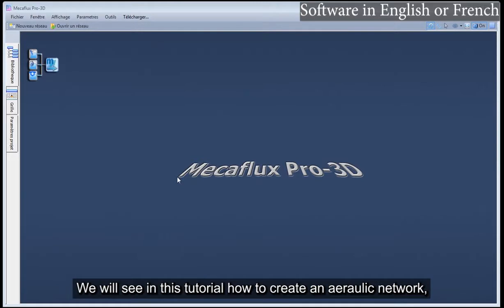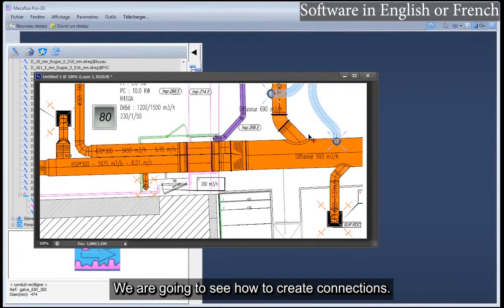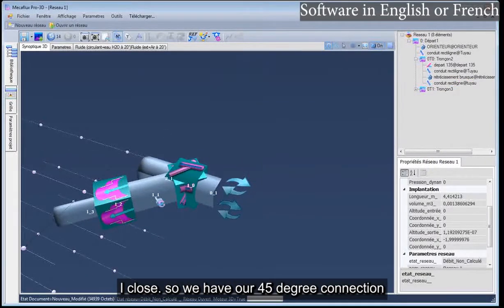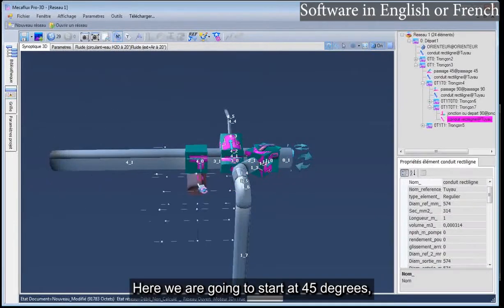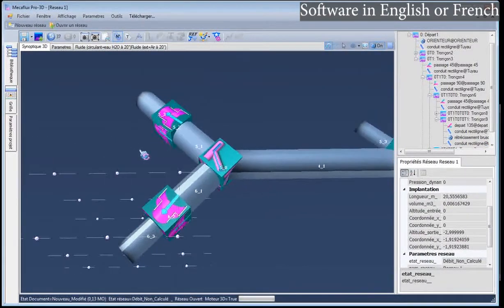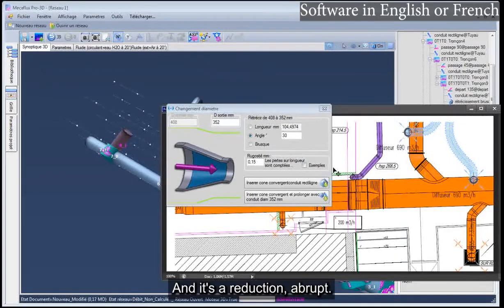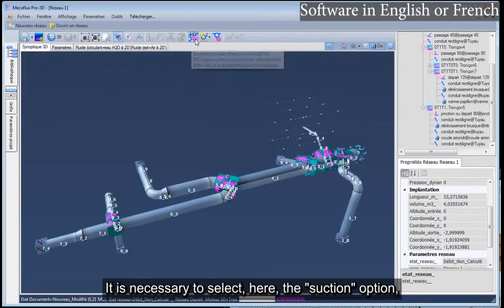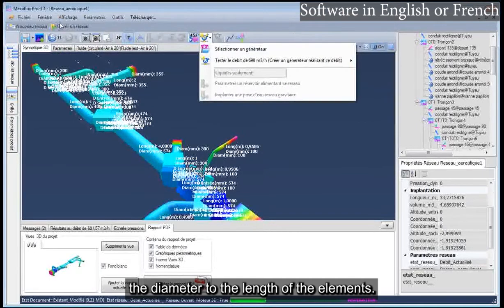suction network, aeraulic simulation software mecaflux pro3D,aspiration,air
aeraulic network design, operating point fan, Modeling a network of fluid (air flow, hydraulic or other) predicts the evolution of pressures, velocities and flow of operation of a network based on its parameters of implantation: doawload software